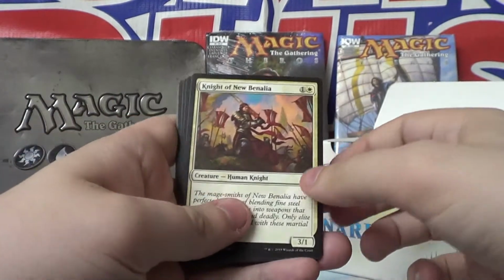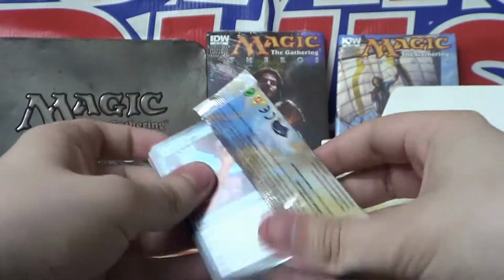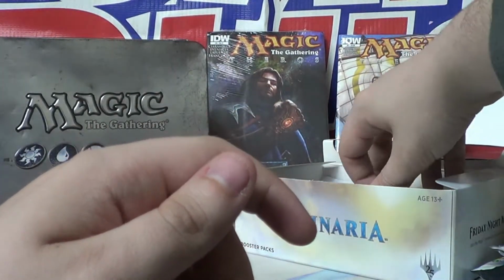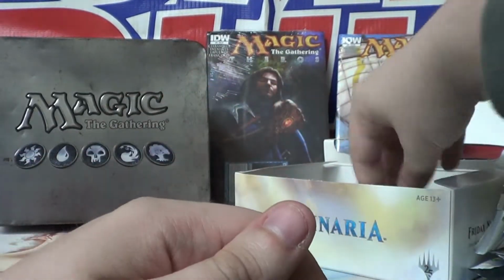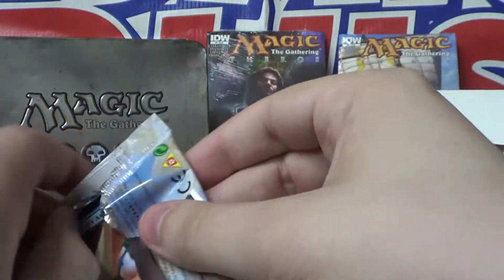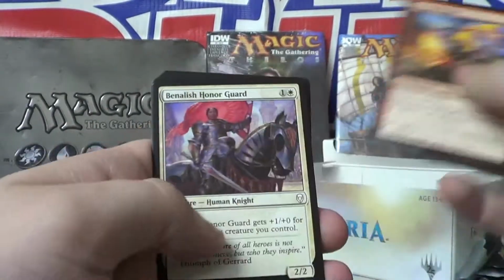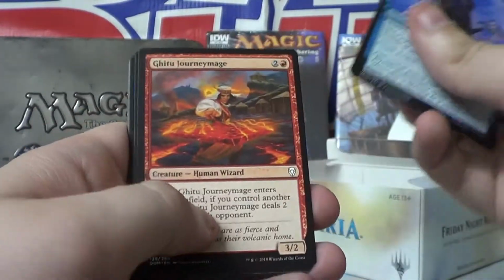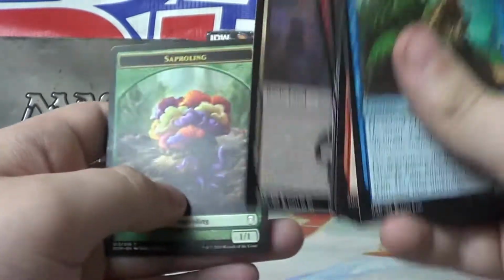MTG Dominaria Case Unboxing Part 5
Today we open another Dominaria Booster Box!